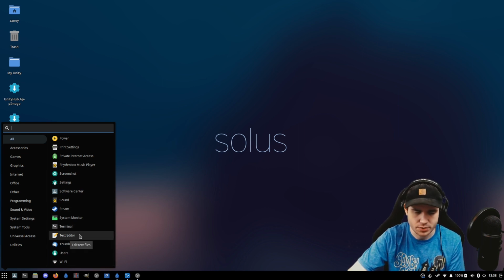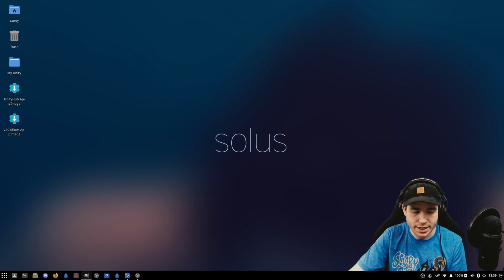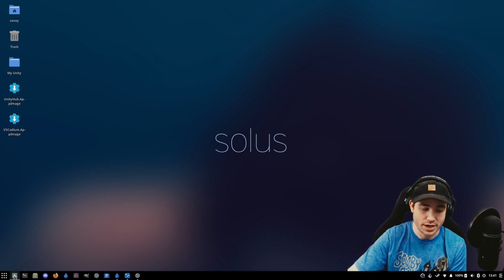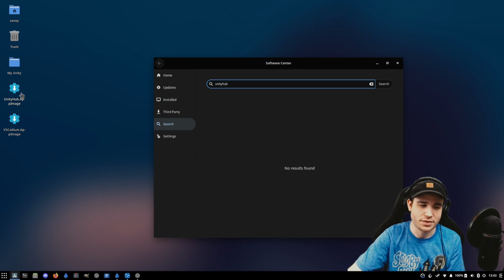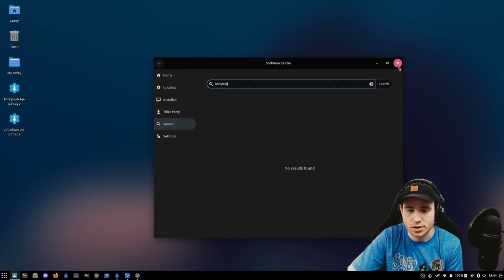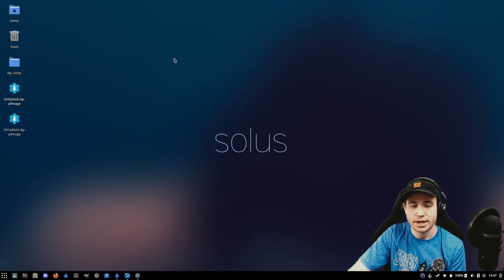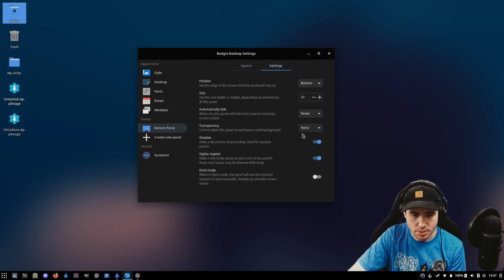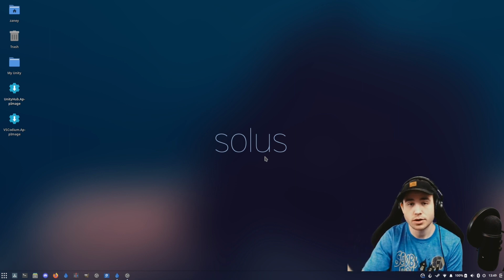Solus 4.2 Budgie Review | THE Windows 11 Alternative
Solus 4.2 Budgie is a sleek and modern desktop environment with an amazing FOSS OS under-the-hood! Solus completely has completely fixed all the problems I was having with my Dell G5 SE 5505 on Linux. It looks great, I know I didn't cover it in the video, but it's light on resources as well.

I am typically more of a window manager guy, but I really like the full featured nature of Budgie. I mean I used to use it a few years back and it has matured like a fine wine! So if your looking for a good alternative to Windows 11 for your computer, look no further!

USDC - 0xBfAEF4945EA06B61C3a474531d2f5B36700647Af
ALGO - 27YKVNXU3SATVMR76LTQFNIN45DYAFOL6JSG34TJMHXXQXO7GYUT7EBAQ4
OXT - 0x3ab5bBe487b3440431Cce48B4C87f6fd5b9a0C49
DAI - 0xa6E4b9e96FfBFa61faB995b0107c56E24E400FB3
ZRX - 0x822EDDeF6FE9C17ABf44dfce5cBad0130db6F200
BCH - qp5yd2vw3jzqm8dnjuudsleztkplmf3e8qqdutngm6
ETH - 0x04885D2EA490E245B35c898C97E28942d8C40826
BTC - 3Pu5hotFLey5ByWEp9U7vGSPh1DUvB2dSC
LINK - 0xe1E76728BEAA83A98E955849E47B392D21185Eb5
ETC - 0x95A88fF3A5FA7a8B89B23c5088B0715A3C5EFfD6
NU - 0xbcFd3933e701b64f450710aa923C366d059F911f
XLM - GDQP2KPQGKIHYJGXNUIYOMHARUARCA7DJT5FO2FFOOKY3B2WSQHG4W37